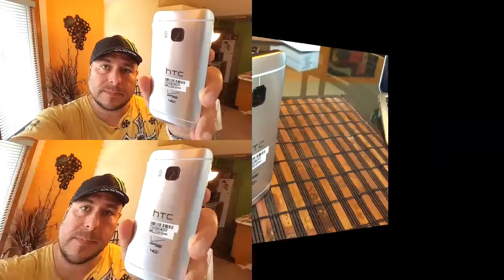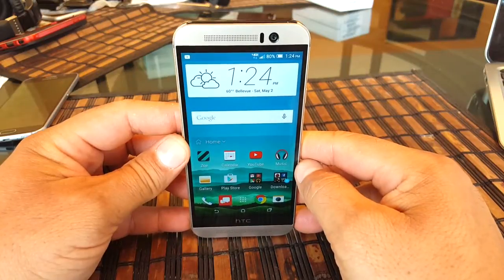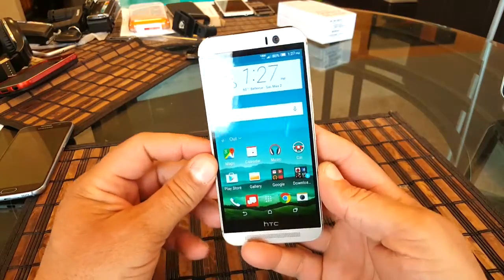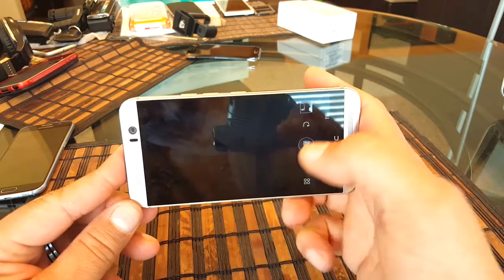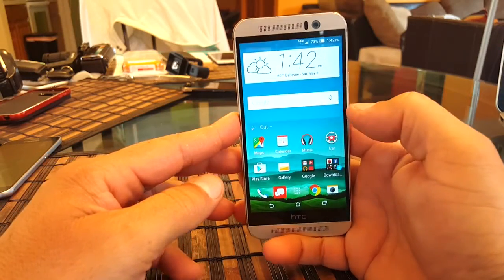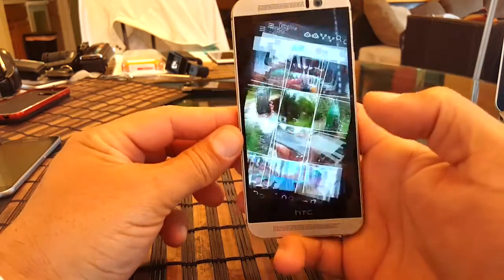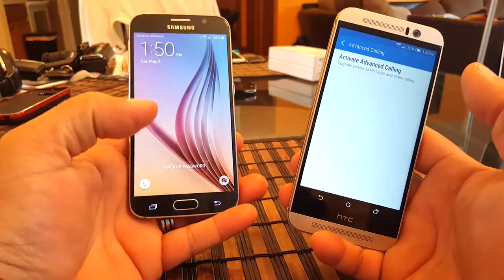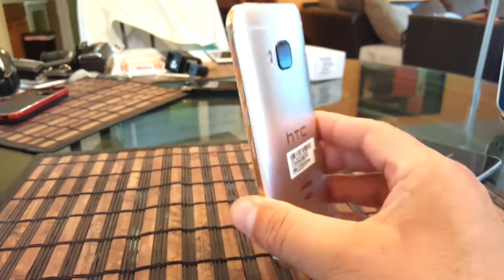HTC One M9 - Verizon - All U Need to see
Body
Dimensions 144.6 x 69.7 x 9.6 mm (5.69 x 2.74 x 0.38 in)
SIM Nano-SIM

Display
Type Super LCD3 capacitive touchscreen, 16M colors
Multitouch Yes
Protection Corning Gorilla Glass 4
  - HTC Sense UI 7.0

Platform
OS Android OS, v5.0 (Lollipop)
CPU Quad-core 1.5 GHz Cortex-A53 & Quad-core 2 GHz Cortex-A57

Memory
Card slot microSD, up to 128 GB
Internal 32 GB, 3 GB RAM

Camera
Primary 20.7 MP, 5376 x 3752 pixels, autofocus, dual-LED (dual tone) flash, check quality
Features Automatic simultaneous video and image recording, geo-tagging, face/smile detection, HDR, panorama
Video 2160p@30fps, 1080p@60fps, 720p@120fps, HDR, stereo sound rec., check quality
Secondary 4 MP, 1080p@30fps, HDR

Sound
Alert types Vibration; MP3, WAV ringtones
Loudspeaker  Yes, with stereo speakers
3.5mm jack  Yes

Comms
WLAN Wi-Fi 802.11 a/b/g/n/ac, dual-band, Wi-Fi Direct, DLNA, hotspot
Bluetooth v4.1, A2DP, apt-X
GPS Yes, with A-GPS, GLONASS
NFC Yes
Infrared port Yes
Radio Stereo FM radio with RDS
USB microUSB v2.0 (MHL 3.0 TV-out), USB Host

Features
Sensors Accelerometer, gyro, proximity, compass
Messaging SMS (threaded view), MMS, Email, Push Email
Browser HTML5
Java No
  - Fast battery charging: 60% in 30 min (Quick Charge 2.0)
 - Google Drive (100 GB cloud storage)
 - Active noise cancellation with dedicated mic
 - XviD/MP4/H.264/WMV player
 - MP3/eAAC+/WMA/WAV/FLAC player
 - Document editor
 - Photo/video editor

Battery
  Non-removable Li-Po 2840 mAh battery